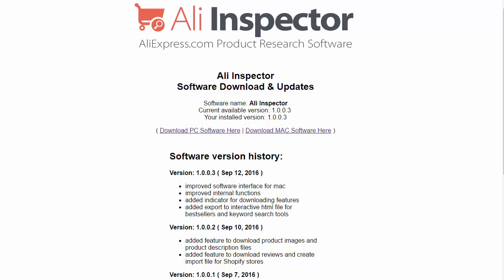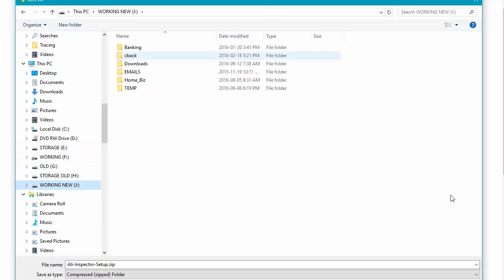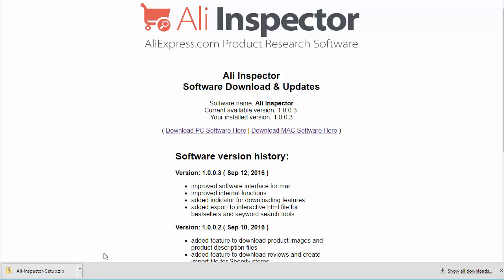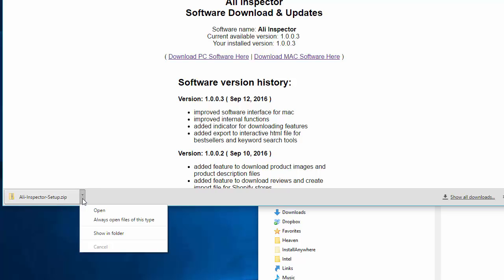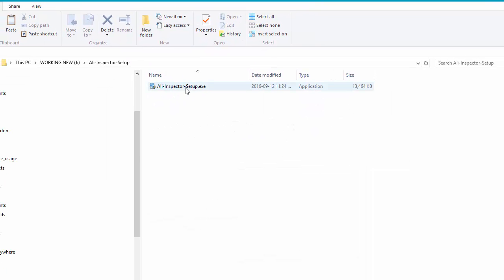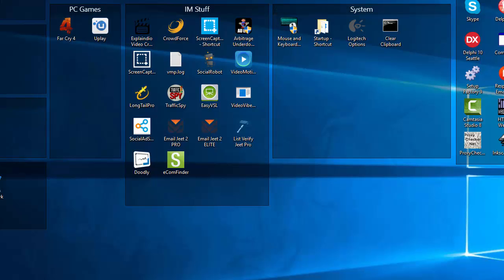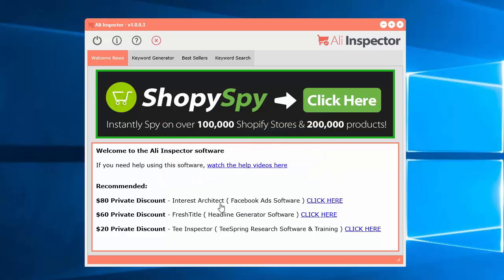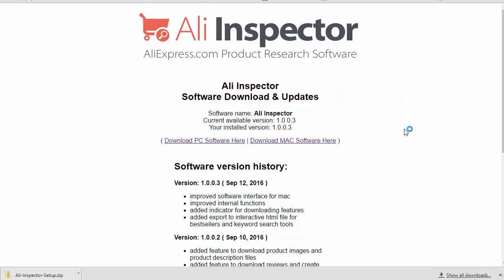How To Install Ali Inspector The Best Ali Express Research Software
Ali Inspector - Best Sellers Tool used to Analyze all the best sellers on AliExpress in any category to instantly uncover the top selling products for your own eCommerce store!

This is Powerful 3-in-1 AliExpress Product Research Software that Generates Niche Keywords, Analyzes Bestsellers, and Uncovers Top Performing Dropship Products for Your eCommerce Store in just Minutes!

Does this software work on a Mac?
Yes, the Ali Inspector software work on Mac computers. In fact, we will provide a completely native Mac application that doesn't rely on the Adobe AIR platform.

How many computers can I install the software on?
You are allowed to install on a total of 3 personal computers that you own. This applies for both Mac versions and PC versions.

What Mac OSX and PC Windows versions are supported?
Both the Ali Inspector software will work on Mac OSX 10.8 or higher, and Windows XP, 7, 8, & 10.